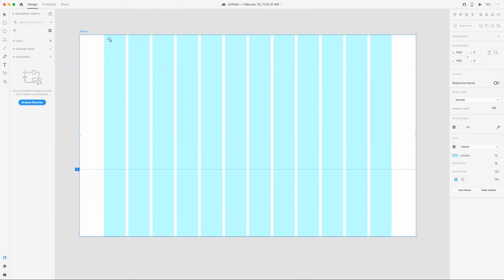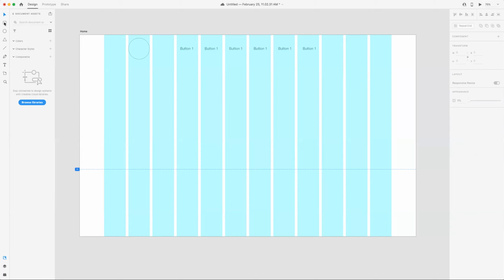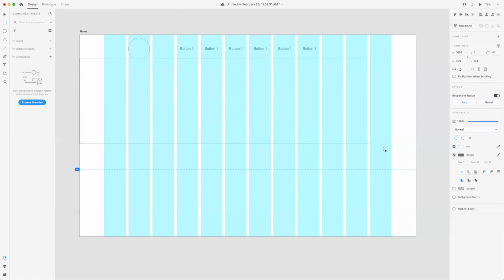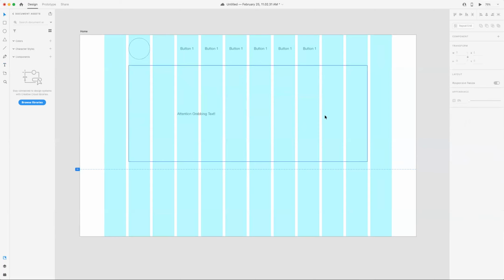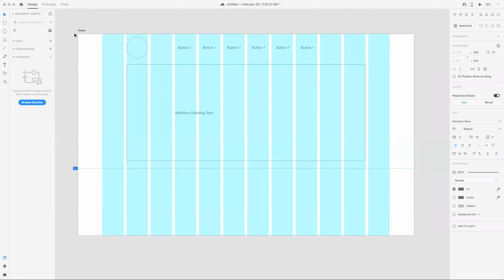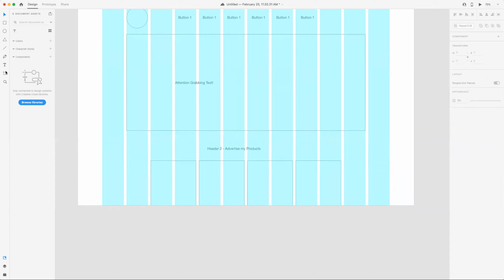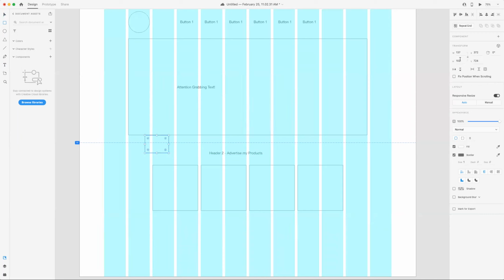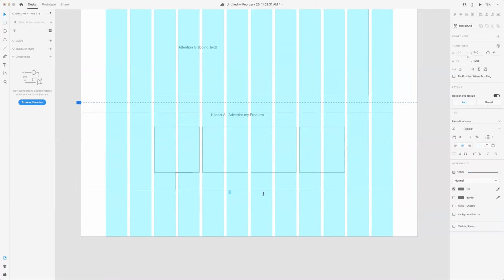Creating a Wireframe in Adobe XD